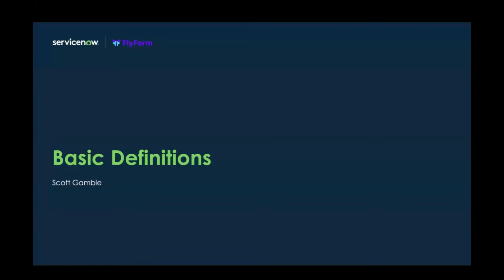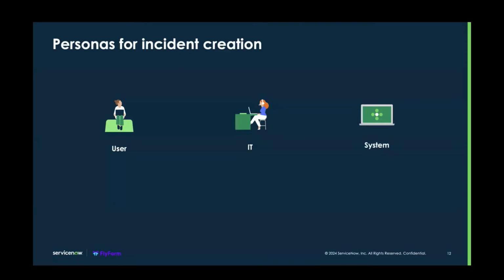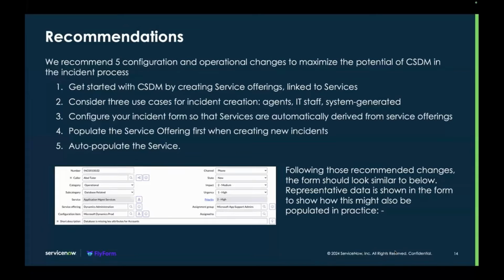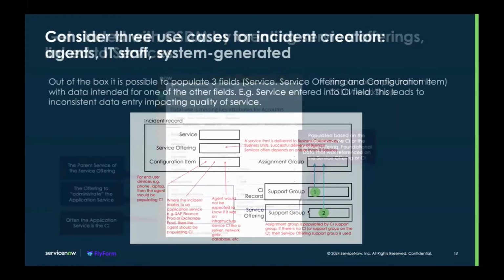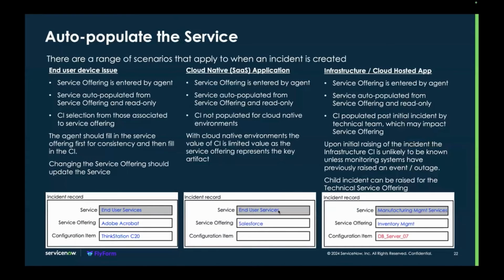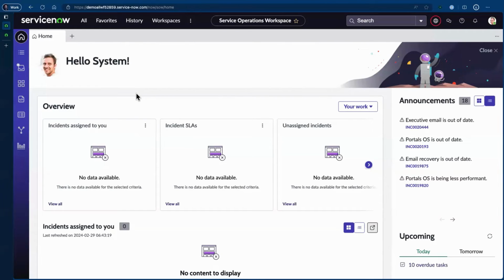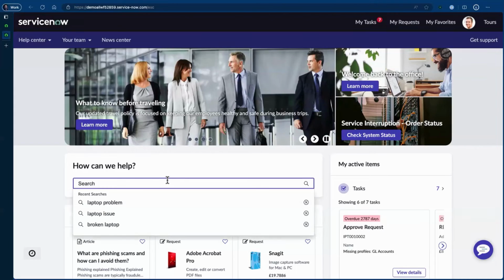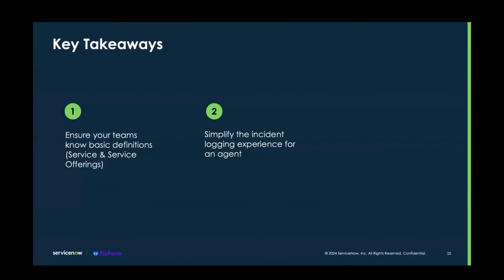How to configure incident management to align with CSDM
ServiceNow has made several changes to how incidents integrate with CSDM that Service Management process owners need to be aware of. Ensuring first line agents capture and record incidents so that they align with CSDM will reduce data entry time and maximize the capabilities of ServiceNow platform. This lays the foundations for Service Portfolio Management, Digital Portfolio Management, and ability to tie Events to Business Services.